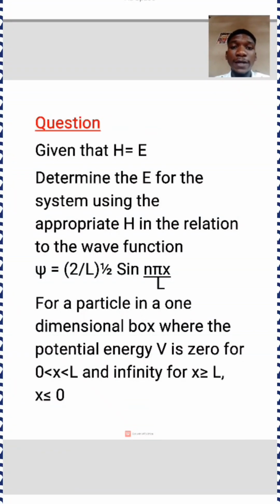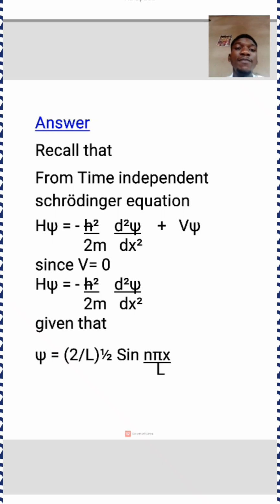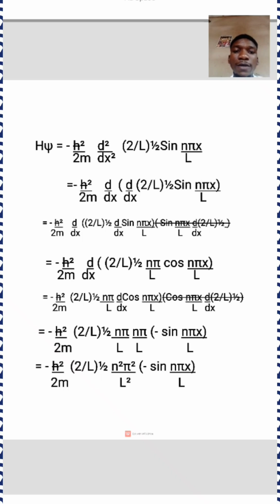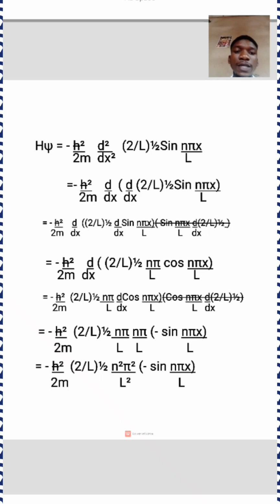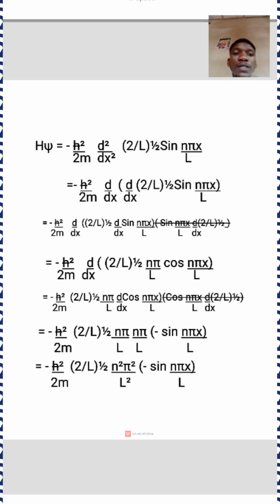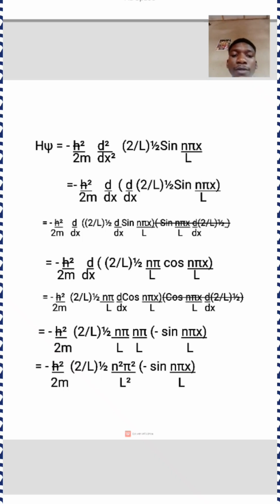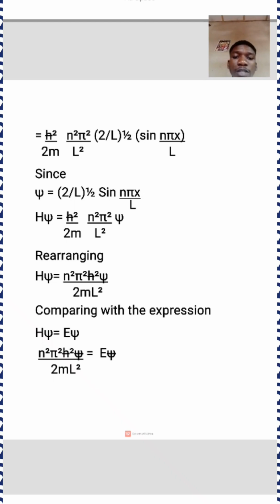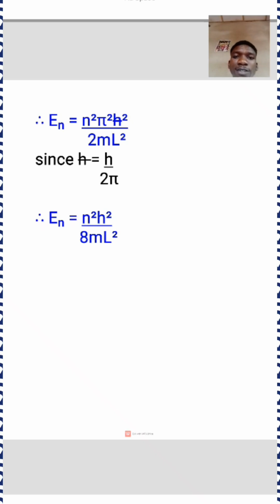determine of Total energy of the system using an appropriate operator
this video highlights the first  and second order derivative of a wave function and the determine of the total energy of the system using appropriate operator.